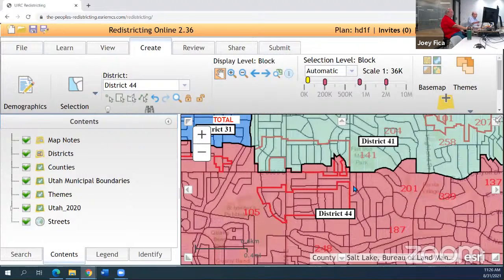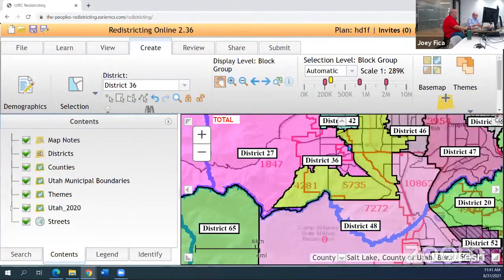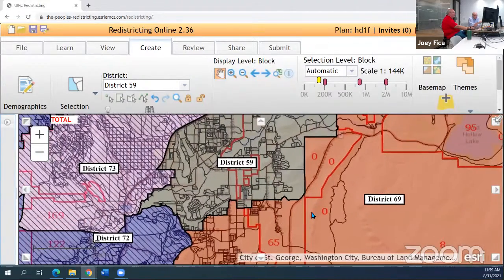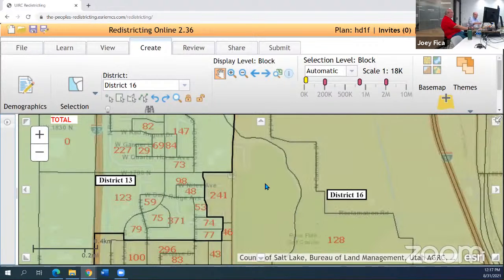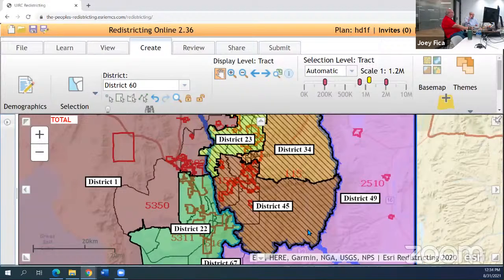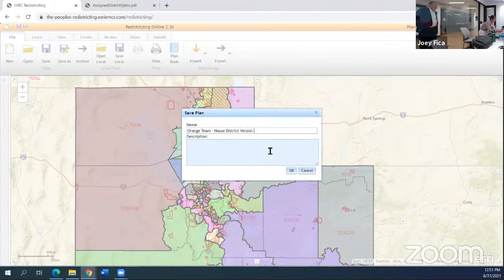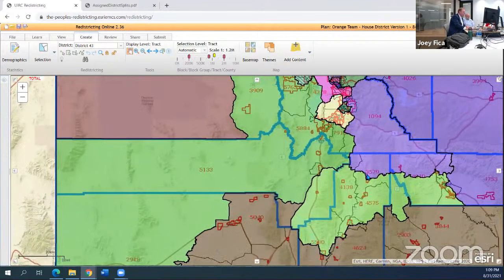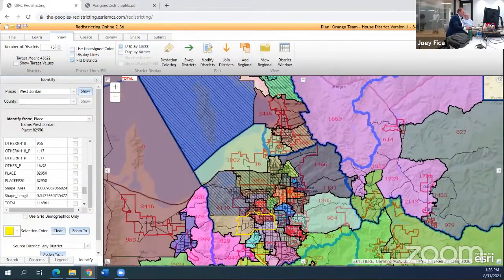Orange House Mapping 8/31/21